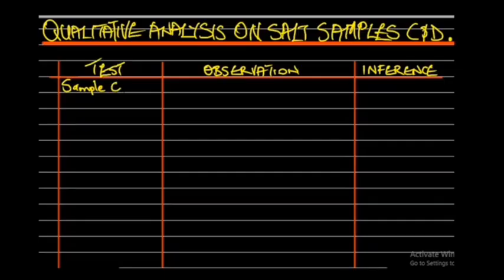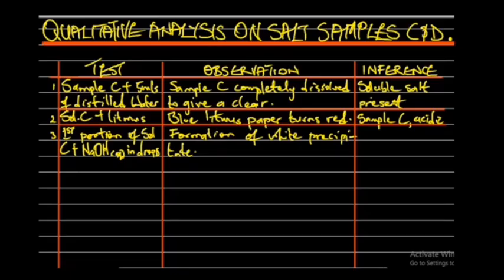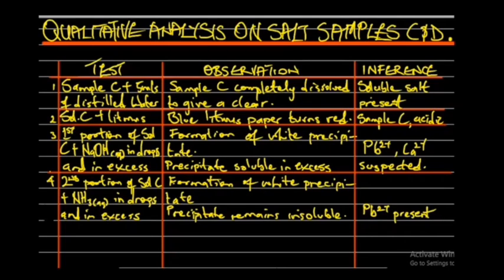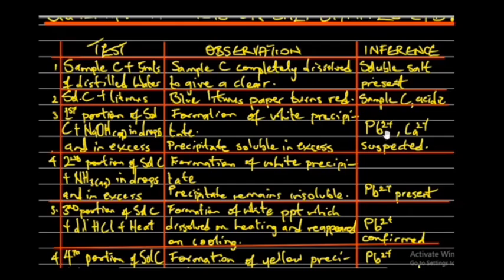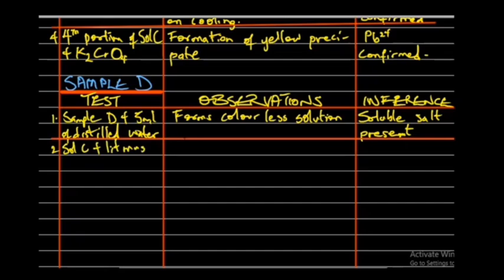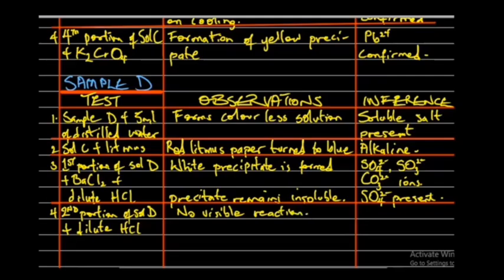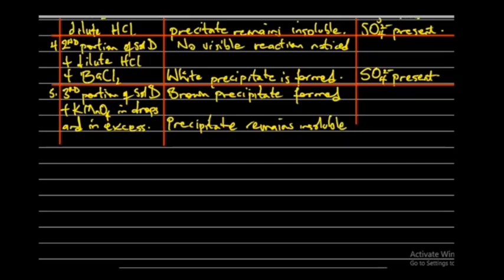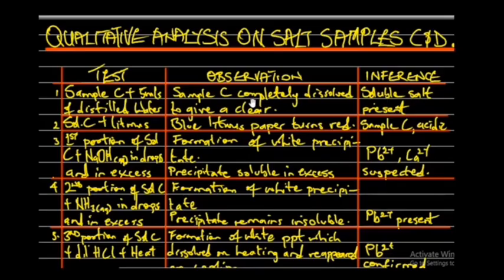NECO 2025 CHEMISTRY PRACTICAL QUALITATIVE SALT ANALYSIS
This video was carefully created to enlighten us with sample questions which could come out in the examination